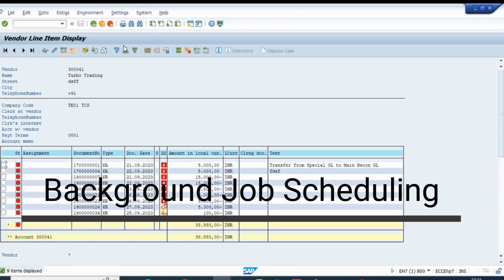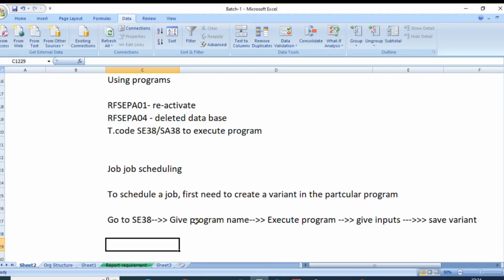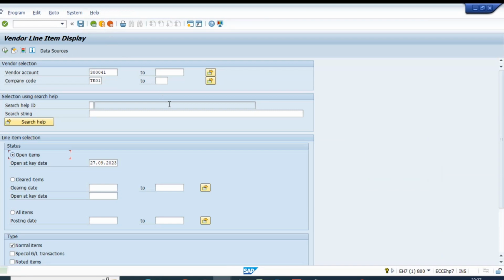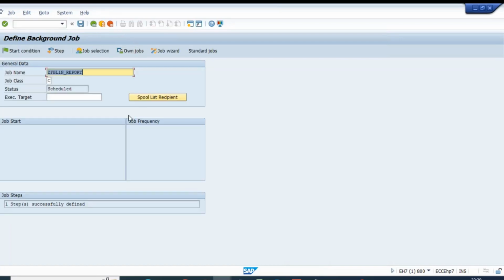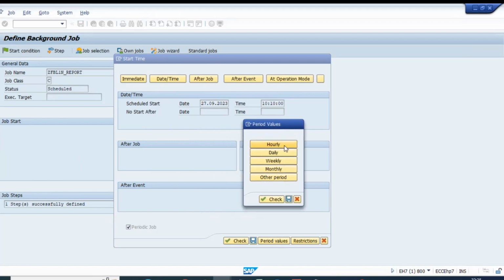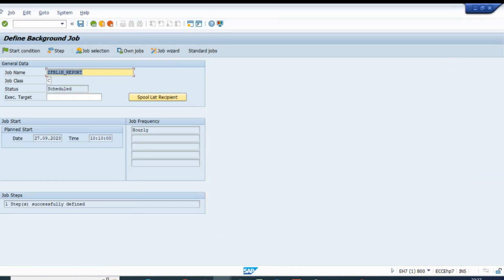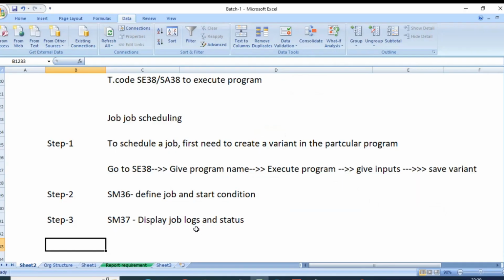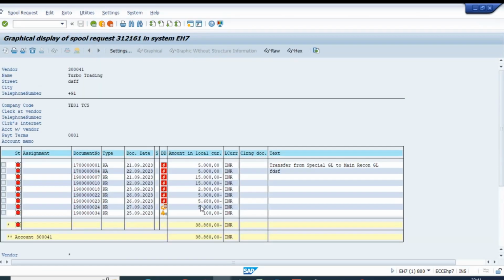Scheduling Background Job in SAP | DS SAP FICO CLASSES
How to schedule background job in sap step by step guide. Live class